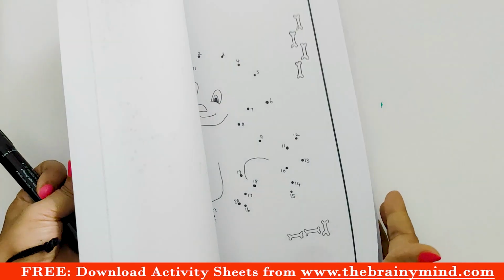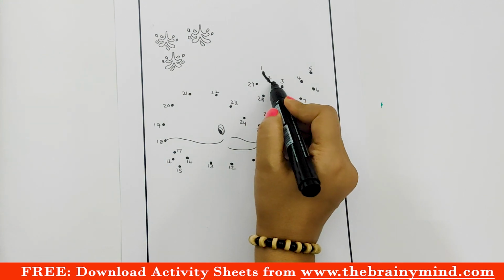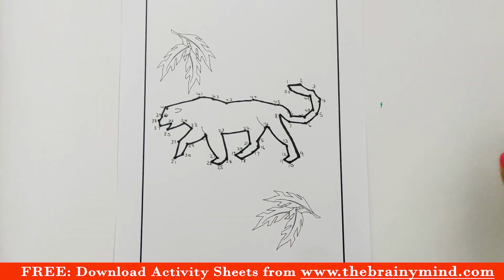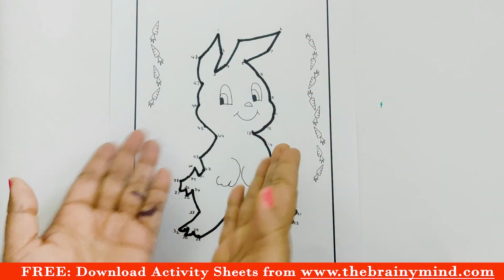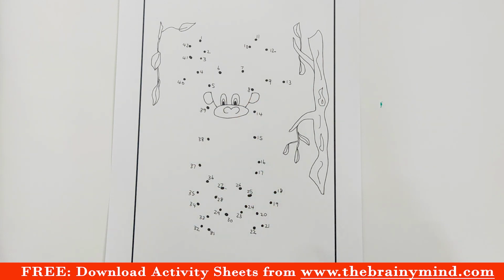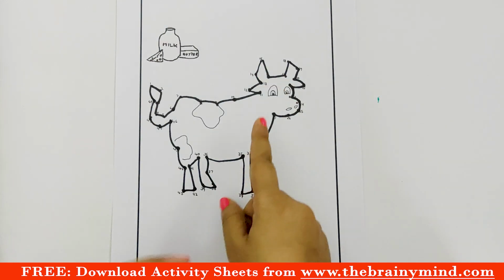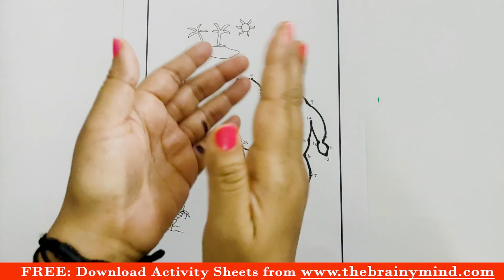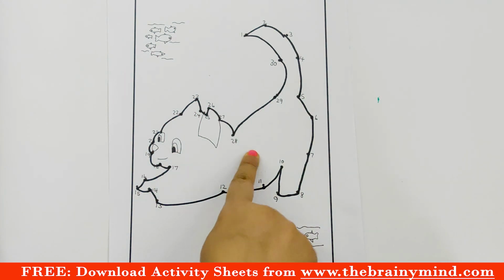Connect the Dots | Join the Dots to Complete a Picture | Maths Basics For Nursery, KG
Welcome to a delightful adventure of "Connect The Dots"! 🌈✨

Join the dots, count the numbers, and explore the magical world of learning with this fun and engaging video.

Perfect for preschoolers, nursery, and kindergarten kids, it's an educational journey that makes math for children a breeze.

Discover the joy of connecting dots while building a strong foundation in maths basics.

This video not only introduces simple maths tricks but also encourages right brain development in a playful and entertaining way. Let the little ones embrace the joy of learning as they connect the dots and unlock the wonders of education! 🎉🔢

🎥 Join us on this educational journey that combines the power of Flash card. Perfect for both parents and educators, our content is designed to make early learning a joyful experience.

To download FREE activity worksheets and FREE FLASHCARDS IN 27 LANGUAGES Visit our

We create videos to help parents engage their child in activities that lead to success.